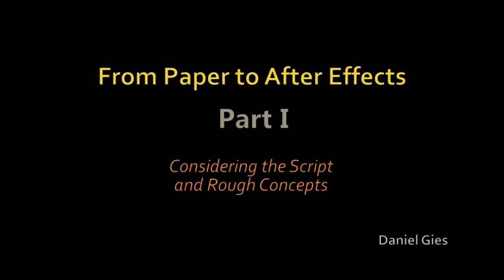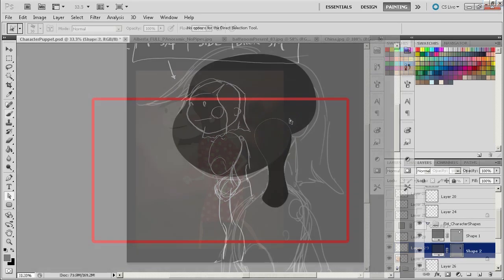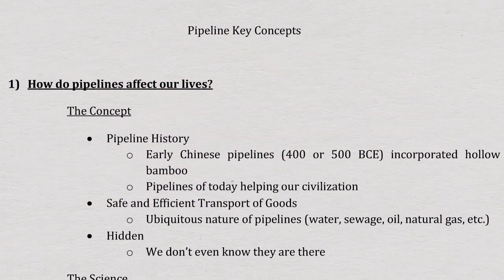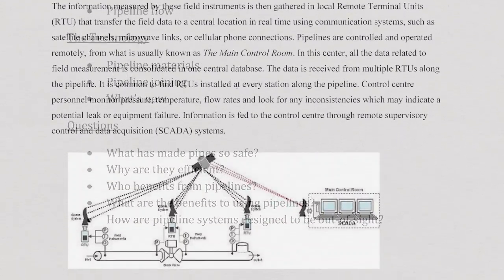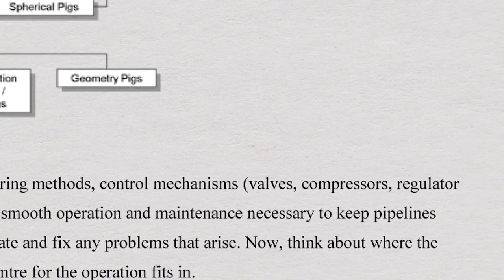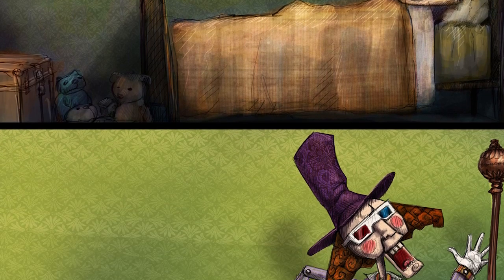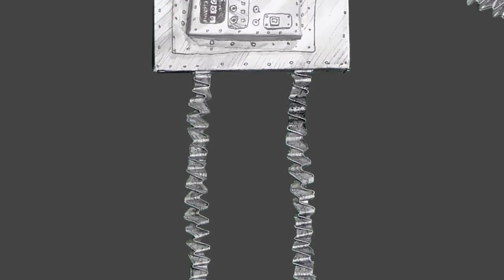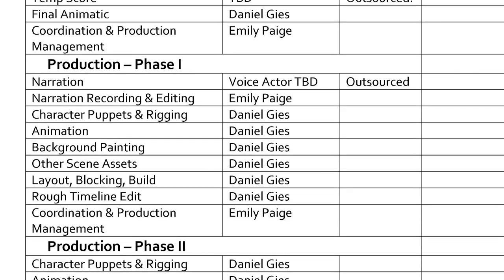Lesson 1/3 | How To Move from Paper to Adobe After Effects | Animation Tutorial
An introduction to one process of designing characters for animation in After Effects.
FYI: This series is unfinished due to licensing issues with the character. You can find a more extensive series on the same concept under the Rocket Randee lessons